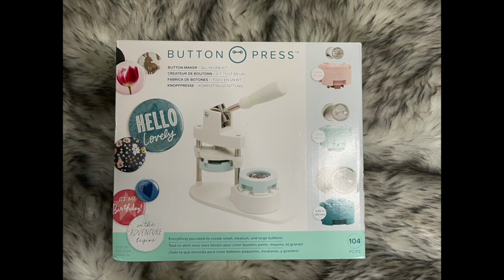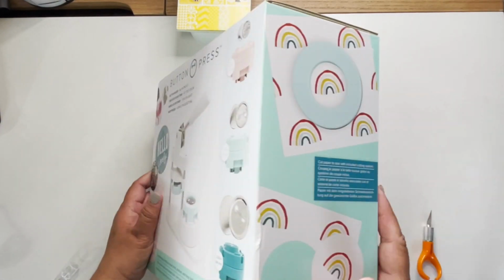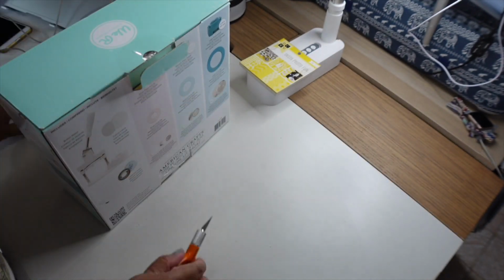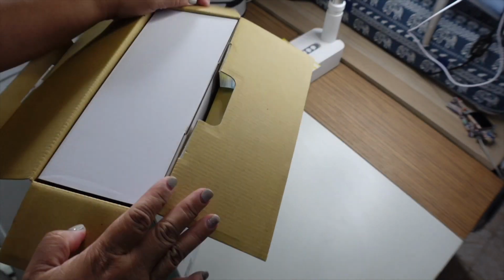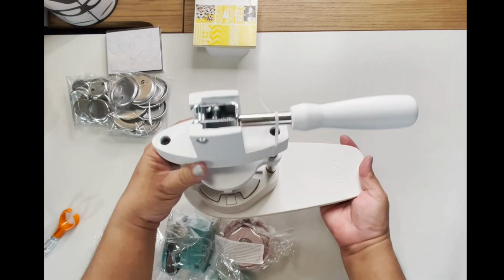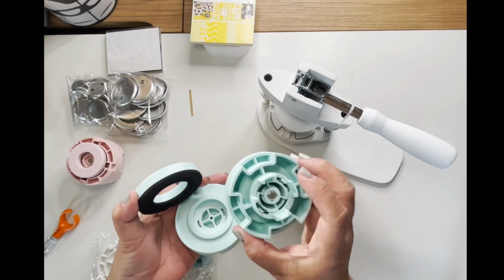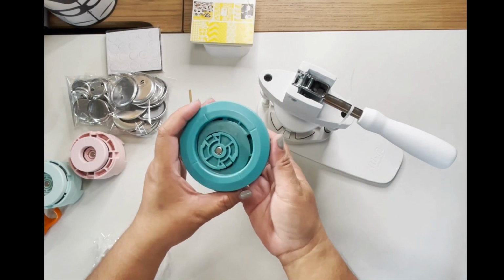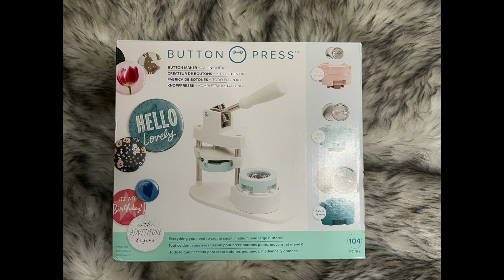Unboxing the We R Button Press Kit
I unboxed the Button Press Kit from We R Memory Keepers. I bought this myself.

You can head on over to the llivestream of the demo done by my good friend, Marie Vicente, over